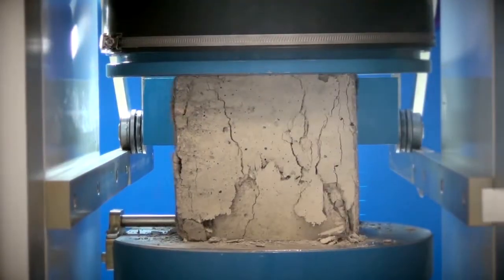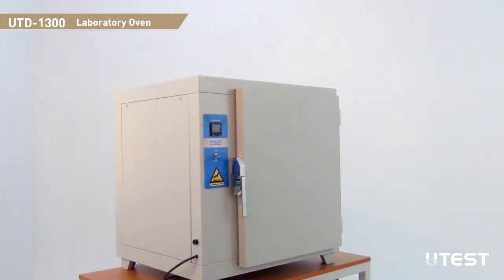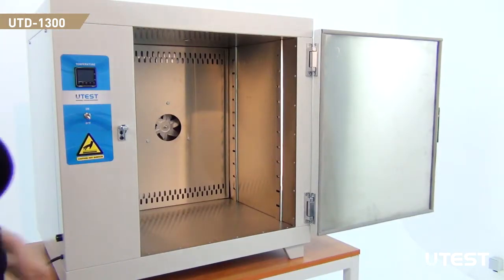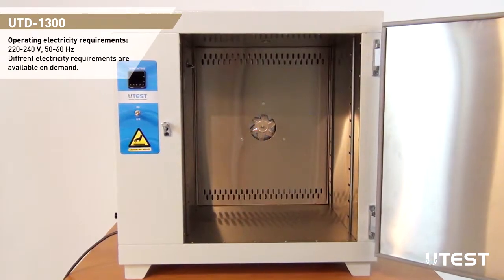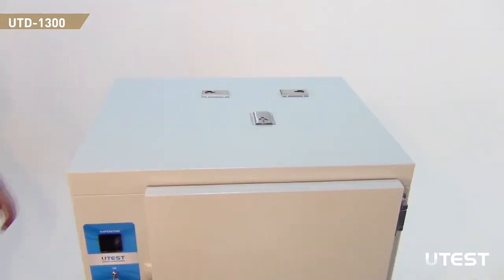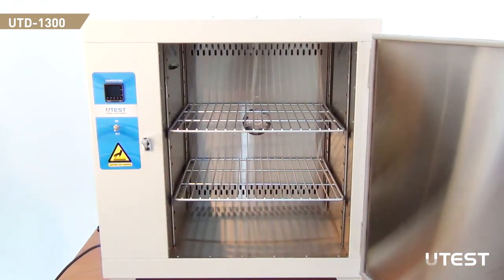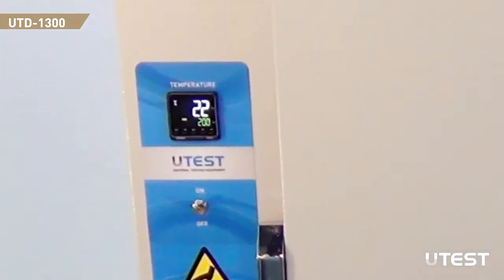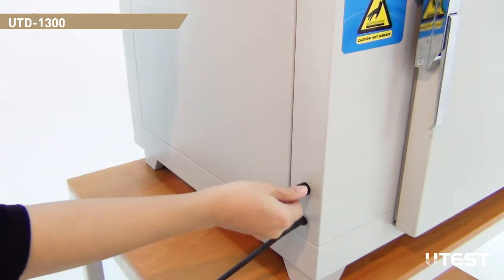UTD 1300, Laboratory Oven, EN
UTEST UTD-1300 Laboratory oven has been designed for drying asphalt, soil, rock, concrete, aggregate or similar materials.

Standarts: EN 1097-6, 12390-7